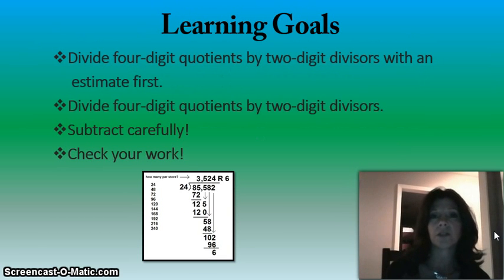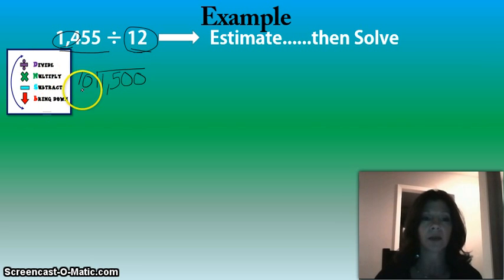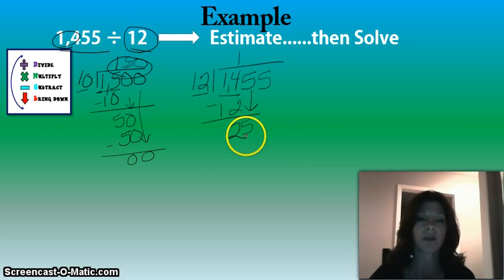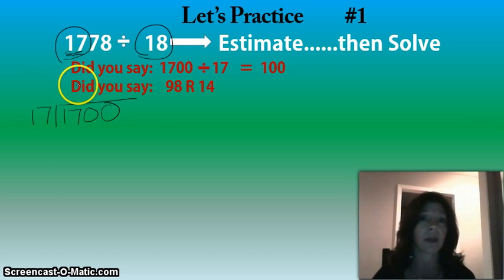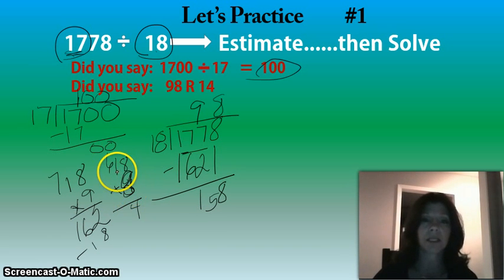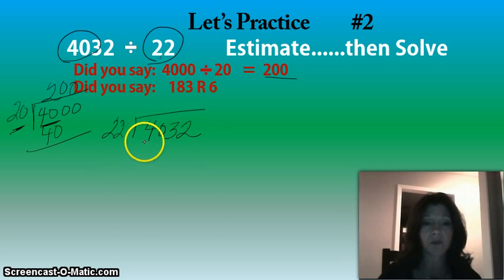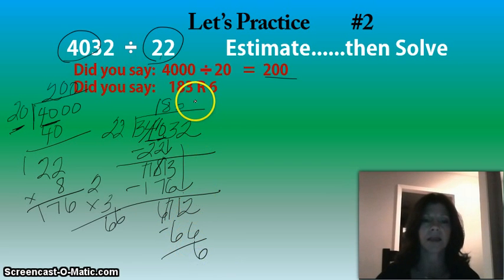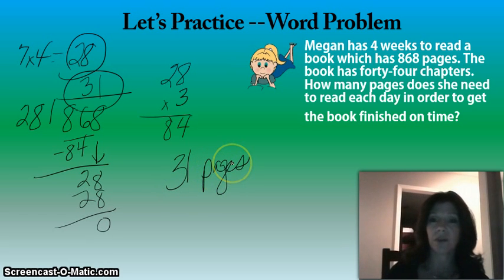Envision Lesson 5-7 Estimating and Dividing with Greater Numbers